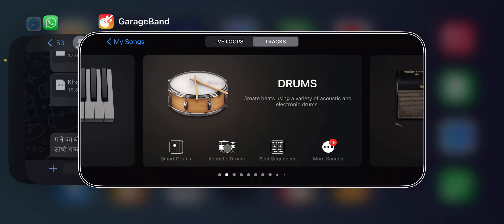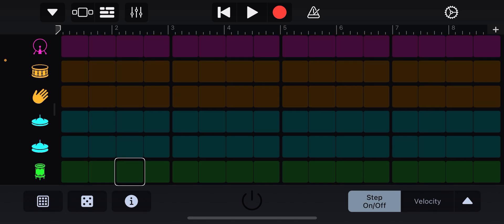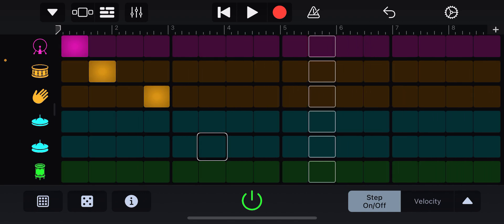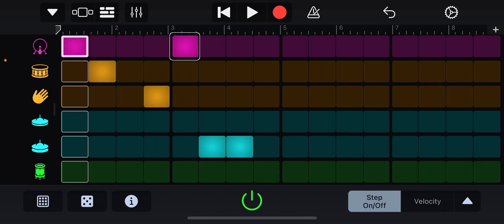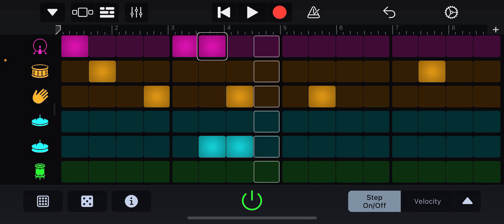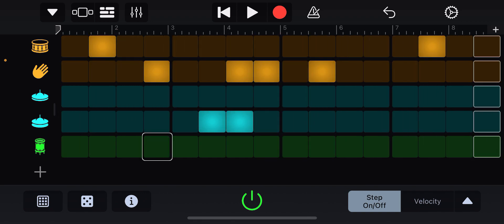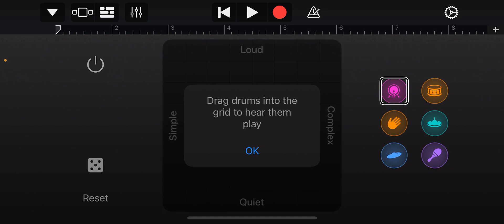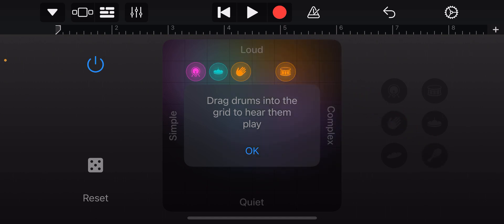how to create a beat sequence on GarageBand with screen reader, voice, over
how to use GarageBand a very accessible music production software on iOS devices. This is a best software to make beats sequence and music. Also please use this amazing app on iOS. This is the GarageBand for visually impaired. This is a very accessible software for visually impaired person. Please watch this video and send your valuable comments. Thank you￼